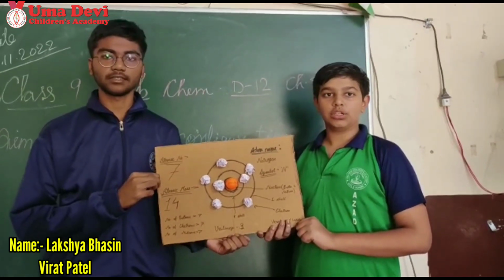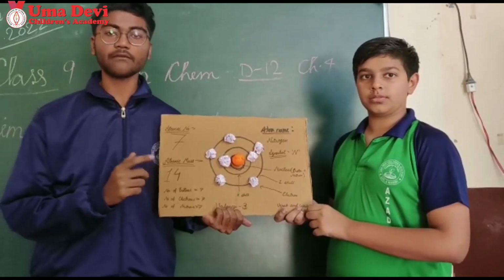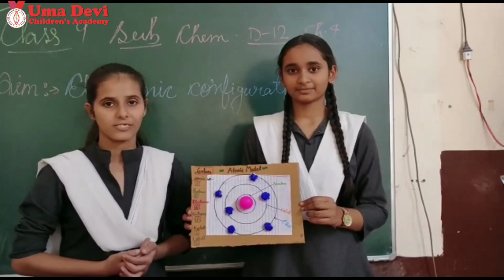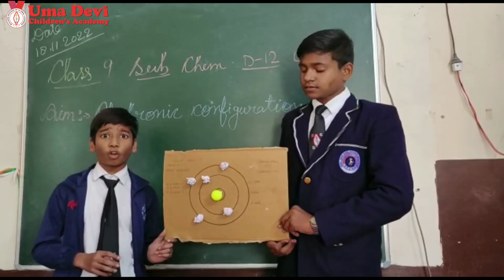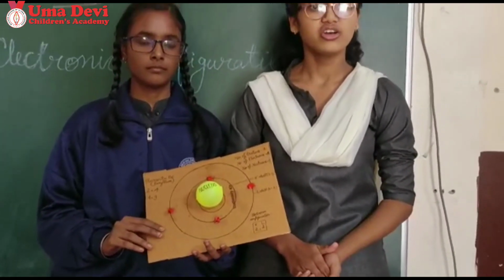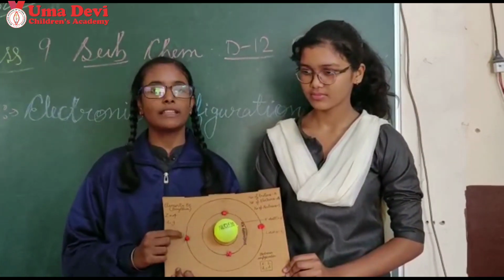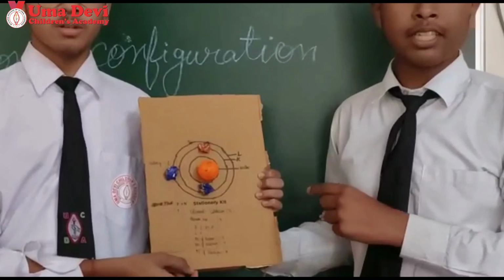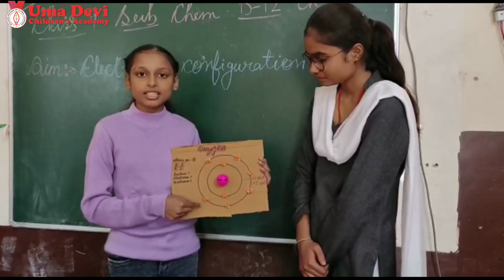𝗦𝘁𝘂𝗱𝗲𝗻𝘁𝘀 𝗲𝘅𝗽𝗹𝗮𝗶𝗻𝗶𝗻𝗴 𝘁𝗵𝗲 𝗘𝗹𝗲𝗰𝘁𝗿𝗼𝗻𝗶𝗰 𝗖𝗼𝗻𝗳𝗶𝗴𝘂𝗿𝗮𝘁𝗶𝗼𝗻 𝗼𝗳 𝗘𝗹𝗲𝗺𝗲𝗻𝘁𝘀